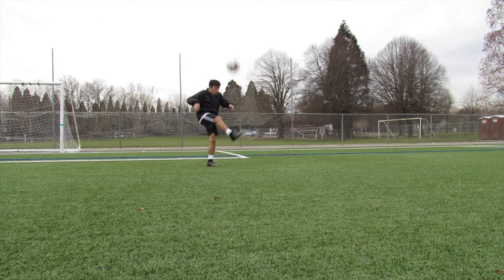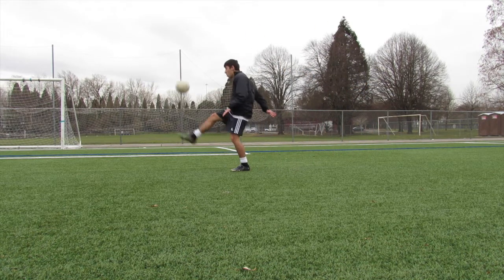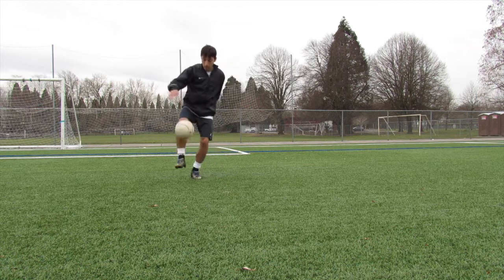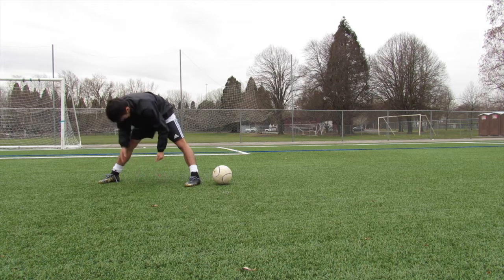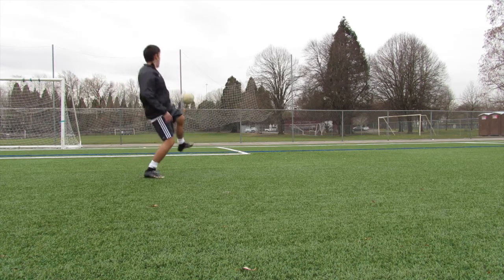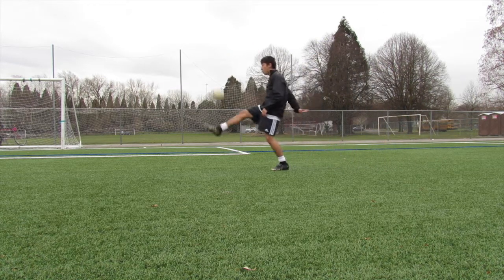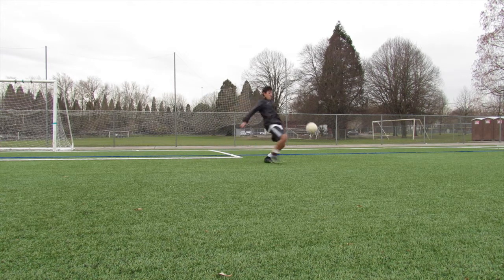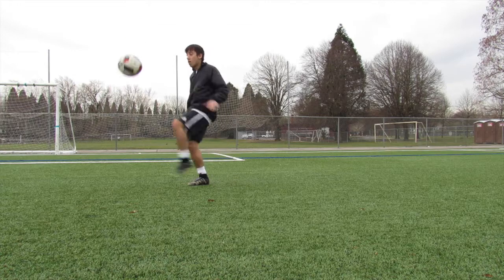How to IMPROVE your TOUCH - CONTROL in SOCCER/FOOTBALL like a PRO, fast results for begginers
In this video I will show you how to Improve your touch/control to improve in soccer or football. I will be showing you some of my drills & skills that I have used through all the levels of the game, from the rec level to the pro level. I had the privilage to have lived and played three months in the Netherlands for a 3rd division team. I also lived with professional players from the Eredivisie league. Players like Rubio Rubin, Bart Ramselaar, Adam Sarota, Patrick Joosten, and many more.